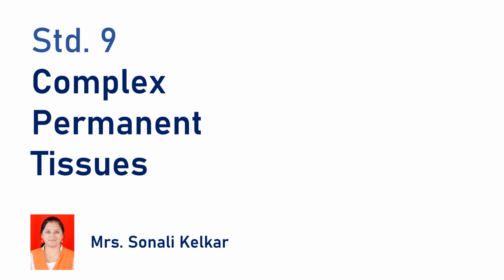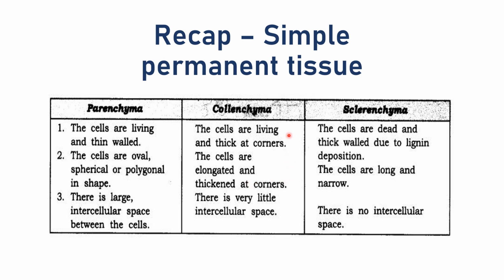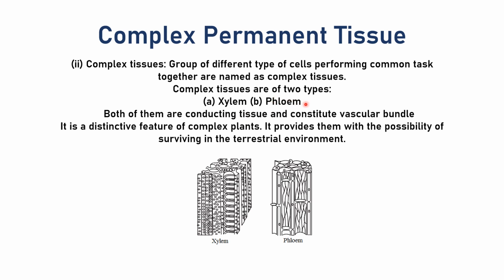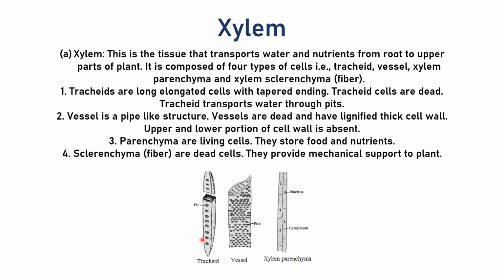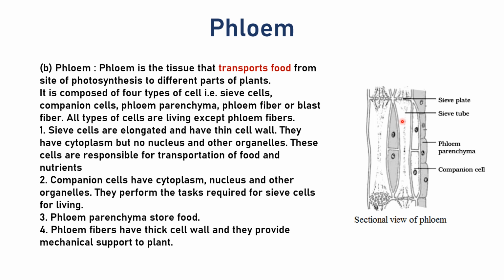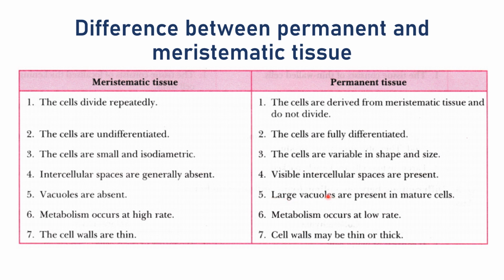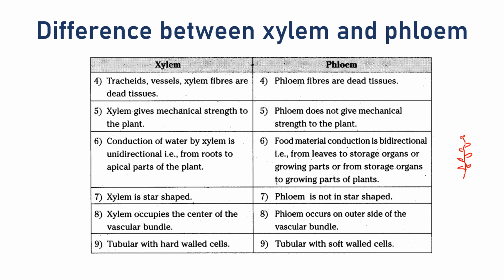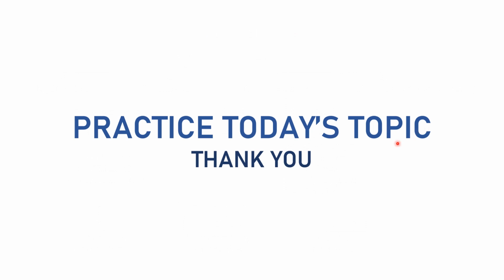Grade 9 Biology Complex Permanent Tissues, 19th July, 2021